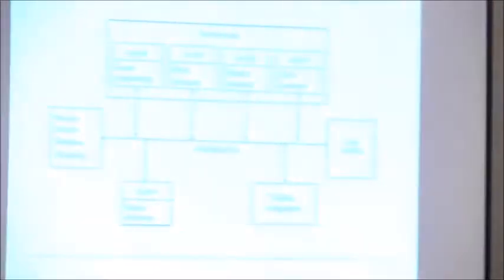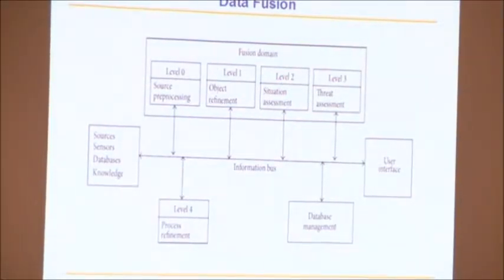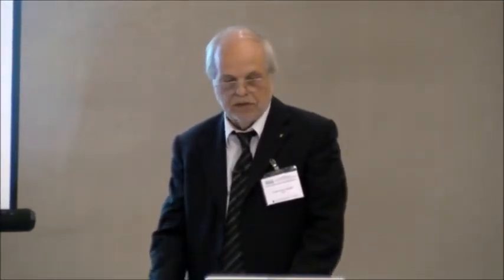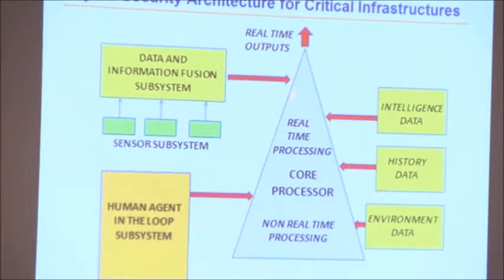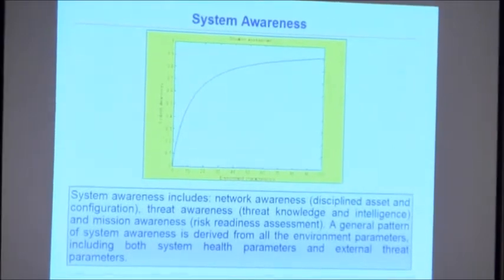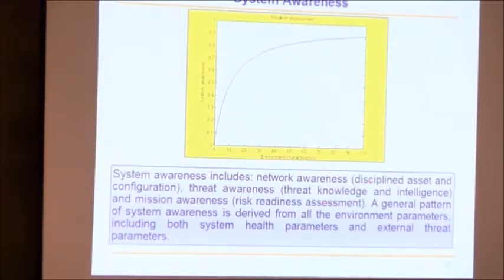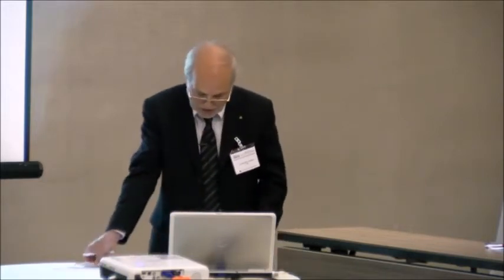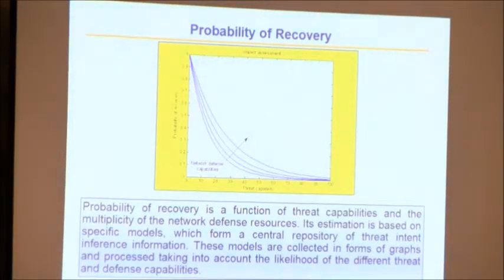The Notion of Global Data Fusion and its Application to ... (General Joint Session at WMSCI 2018)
"The Notion of Global Data Fusion and its Application to Cyber Security" (General Joint Session at WMSCI 2018)

Dr. Mario Lamanna
Evoelectronics, Italy
and Selex-SI, USA
Senior Scientist and Project Leader
Projects in the fields of Defense and Security

Abstract:

Global data fusion is one of the main technologies used in complex systems. The development of advanced architectures based on an interdisciplinary design approach based on global data fusion gives considerable advantages in many applications. This paper analyses an advanced cyber security architecture and explores the capability of this architecture to include global data fusion. The effects of the application of global data fusion techniques are then analysed and the consequent improvements in the network security of critical infrastructures are described and quantified.